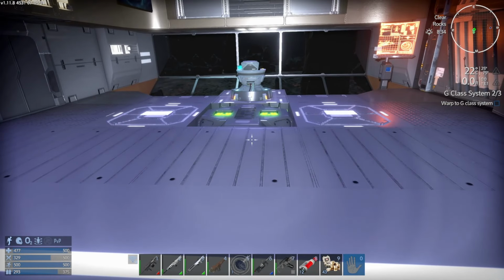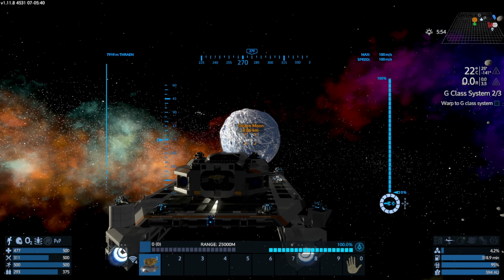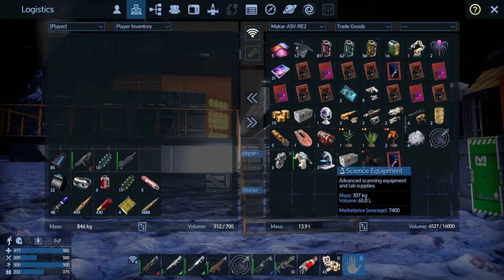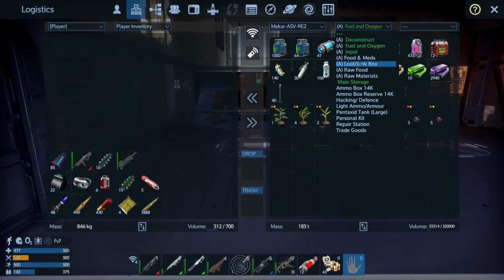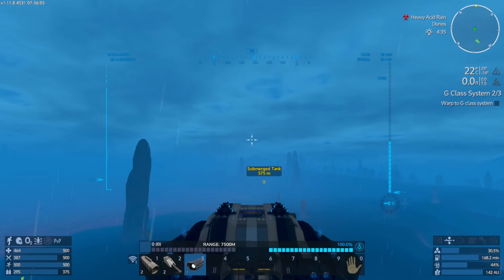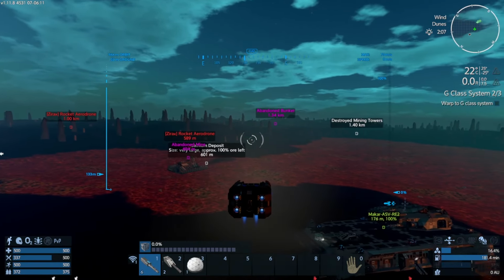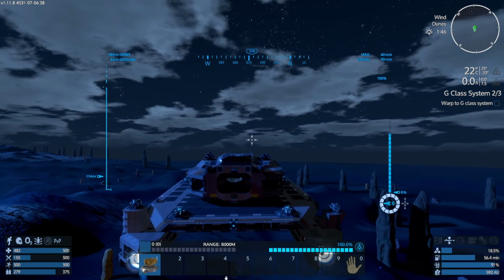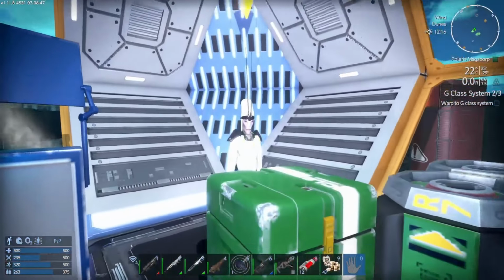Sathium And Ice : Reforged Eden 2 Beta Update (June 2024): #52